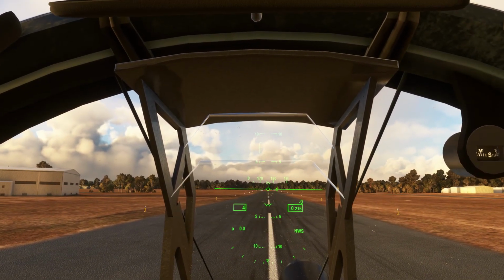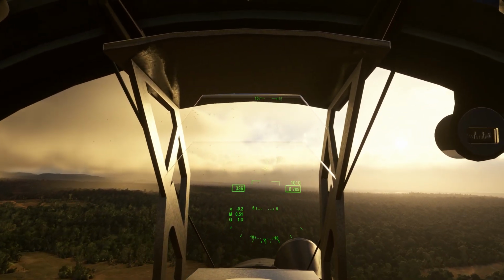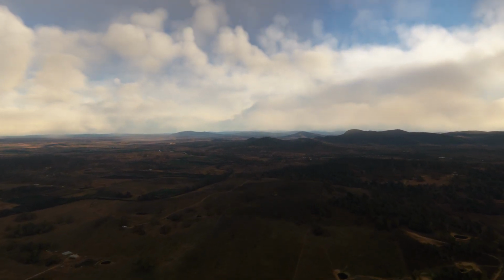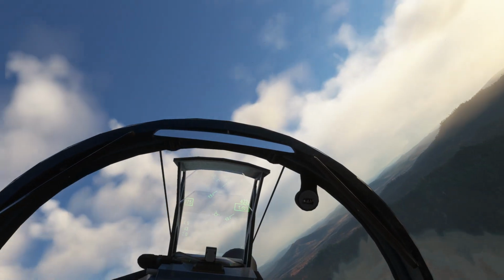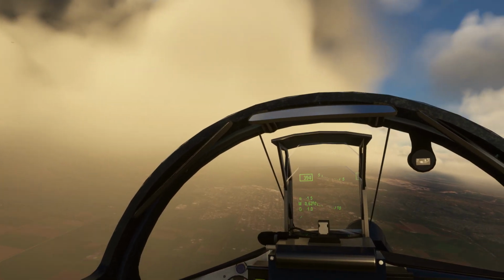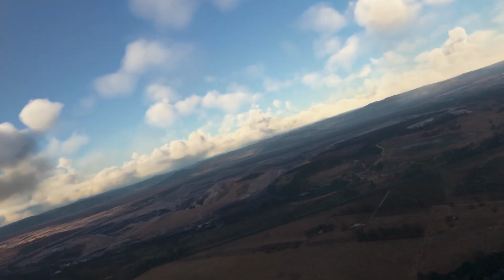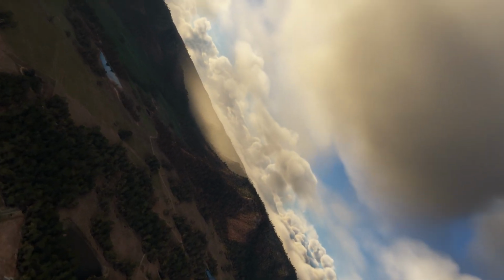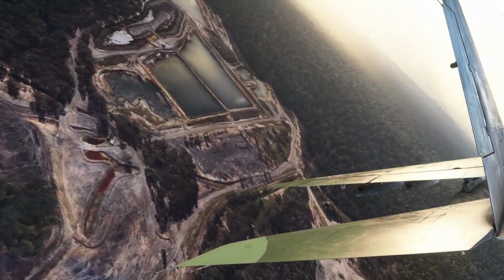Cessnock, N.S.W. Australia | MiG-29 | 230325 | MiGMan's World Tour for Microsoft Flight Simulator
--/o\-- Aircraft --/o\--

--/o\-- DLC --/o\--
This video takes place at a location from MiGMan's World Tour for Microsoft Flight Simulator.
The flights are designed to encourage and develop an interest in Airports, Architecture, Culture,  Geography, History, Points of Interest, VFR flying skills, Volcanos and more!